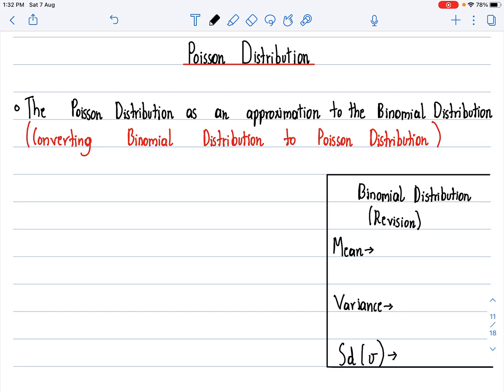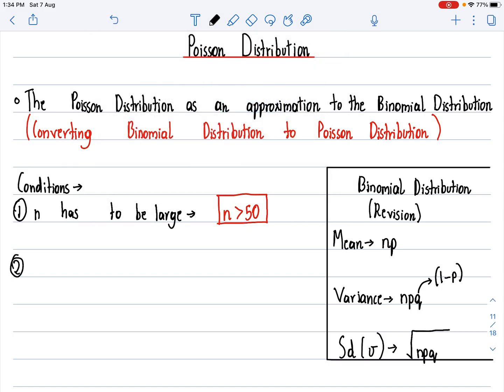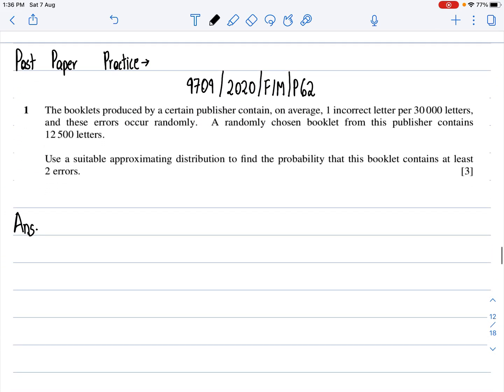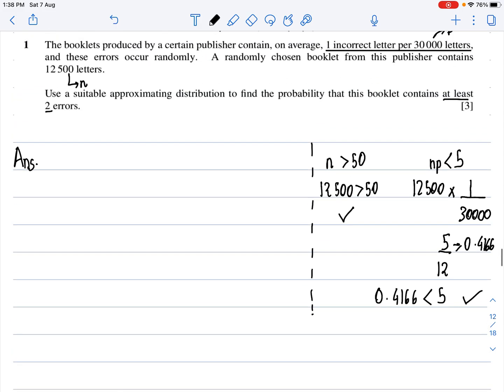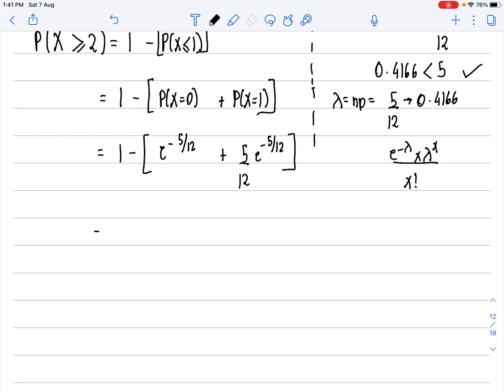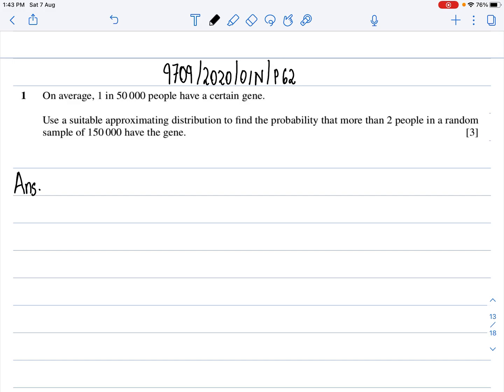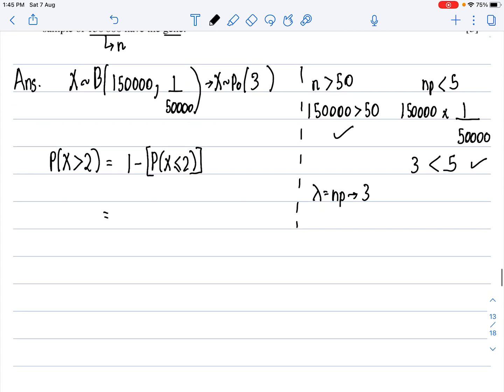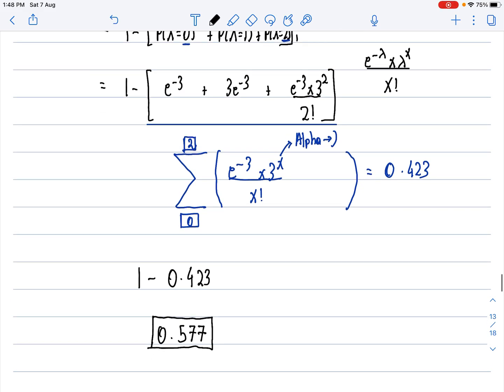CC5 - The Poisson Distribution as an approximation to the Binomial Distribution